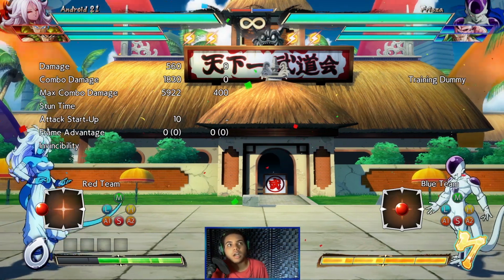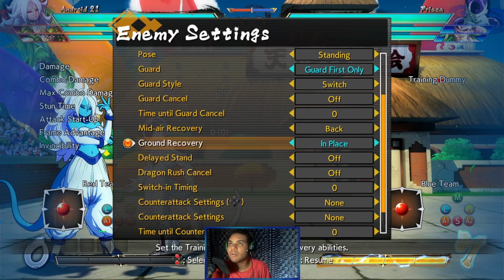How To Become Good, FAST! At Dragon Ball FighterZ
In this video I decide to go over the three things I find essential that can really take your play to the next level and things that a lot of people don't really talk about. Such as movement, optimization and frame trapping.

The guy who made this thumbnail was Zankey gaming here's his twitter